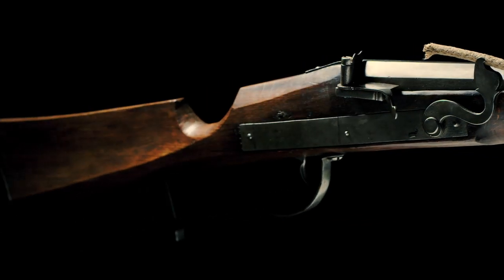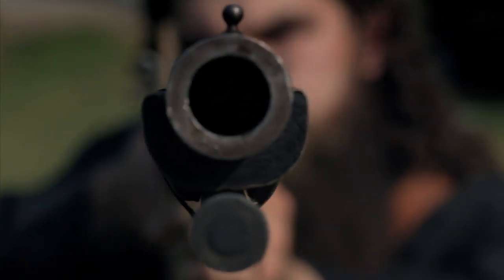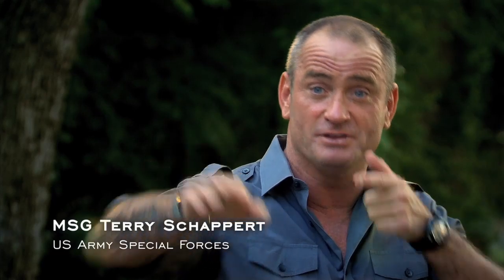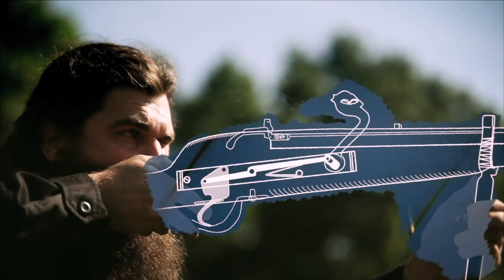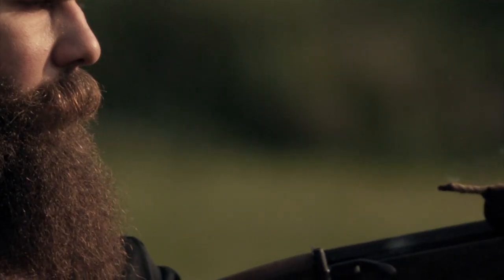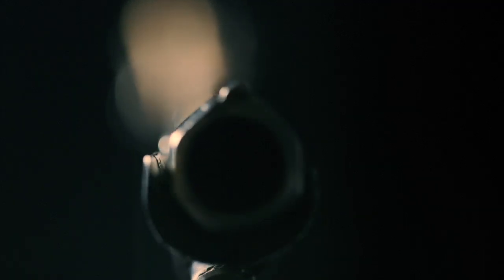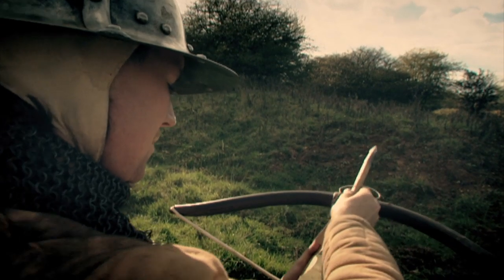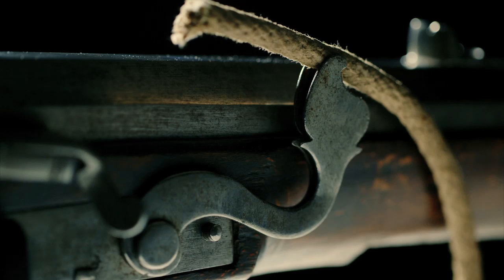Granddaddy of all Guns - How We Invented Guns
Invented in the 1400's, the match lock musket was the very first gun that you could aim. (from Discovery Channel's "How We Invented Guns")